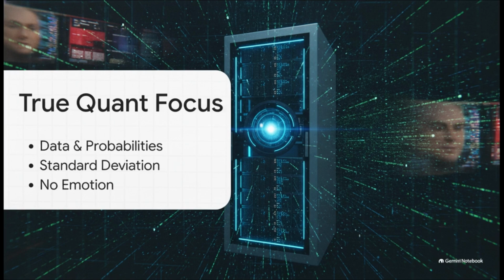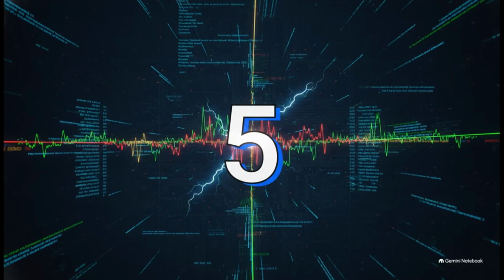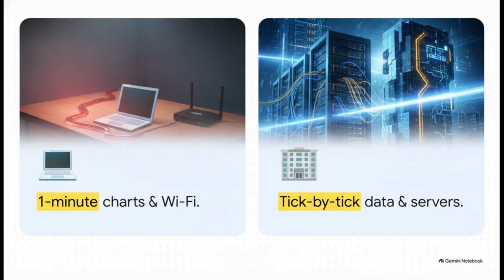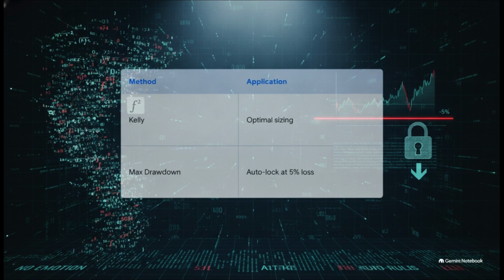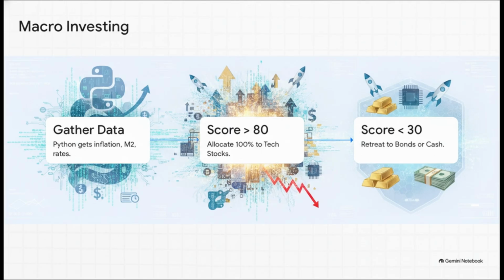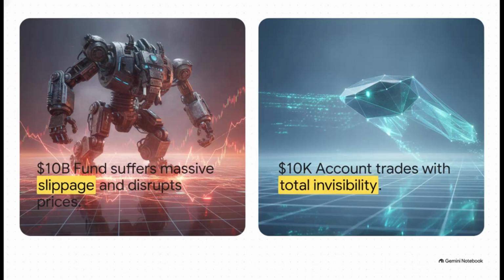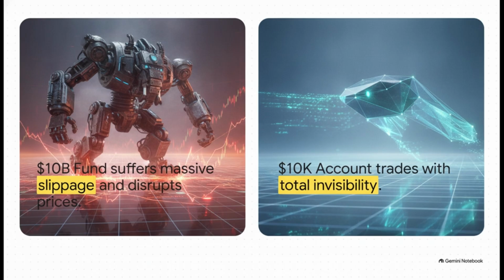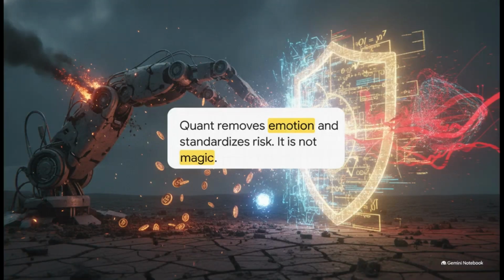Bringing a Butter Knife to a Gunfight: The Retail Trader’s Quant Trap 😵‍💫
Pure Quant Trading is almost impossible for retail traders to compete in against big funds with better data, speed and infrastructure. Yet, Quant mindset is still worth adopting: use data and code to manage risk, filter signals and control drawdowns with a Semi-Quant approach - let the machine handle the data, while you make the final call.